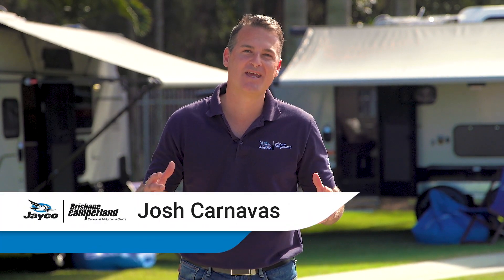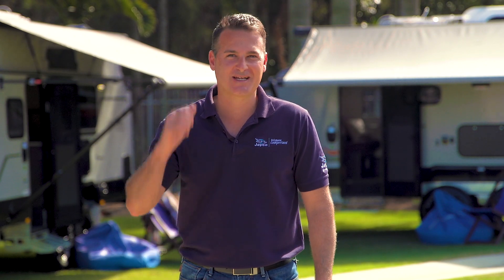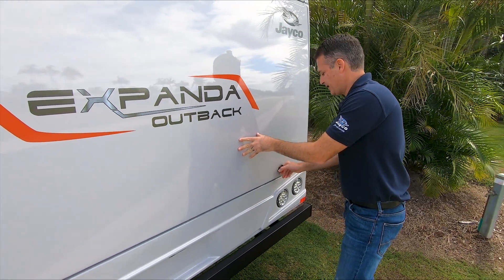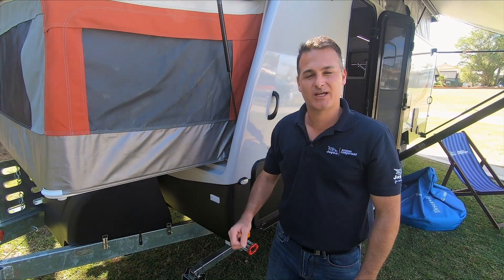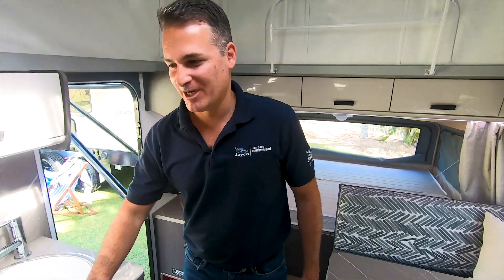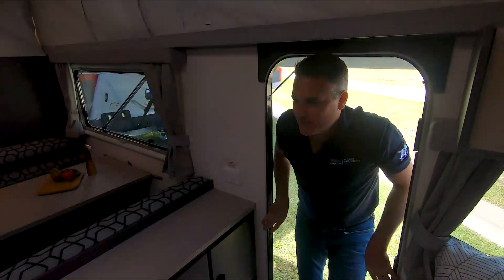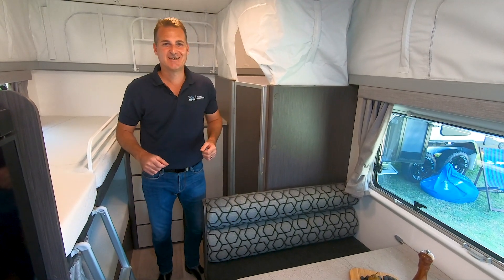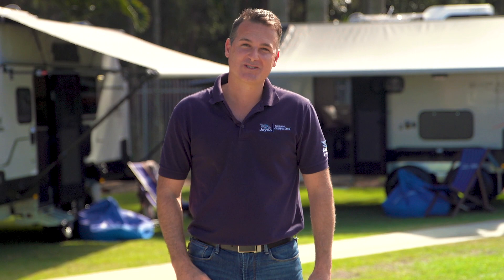Jayco Journey Pop Top vs Jayco Expanda Comparison May 2020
Can't decide between a Jayco Pop Top or a Jayco Expanda?
Josh explains the differences to help you make your decision to suit your family and make the most of your holiday adventures.